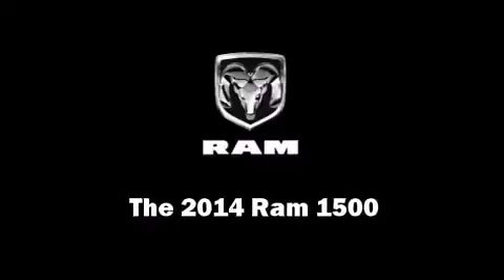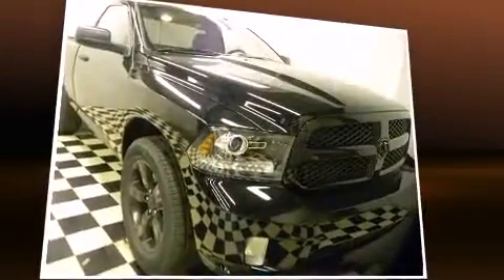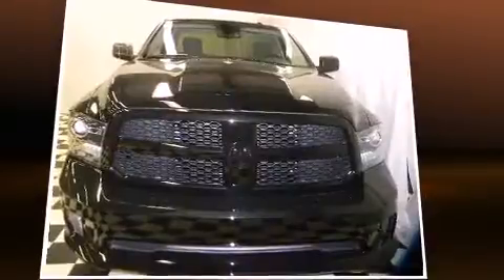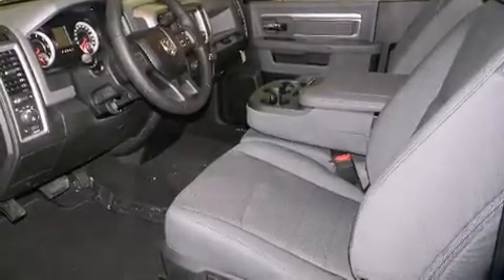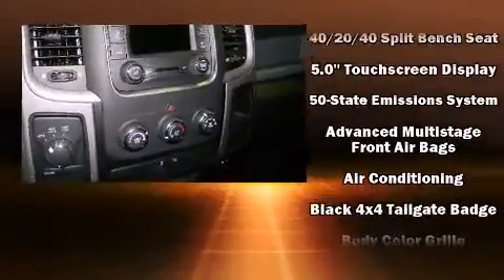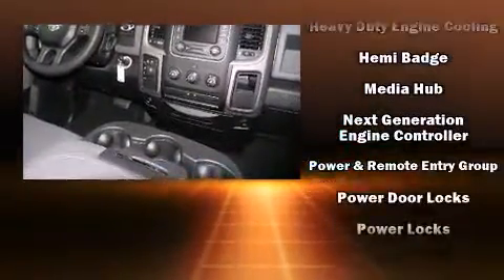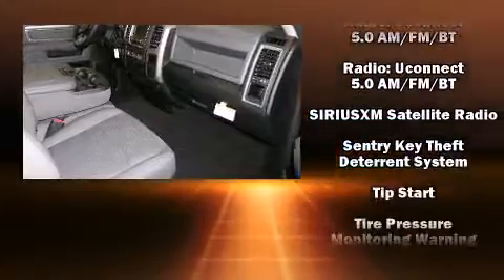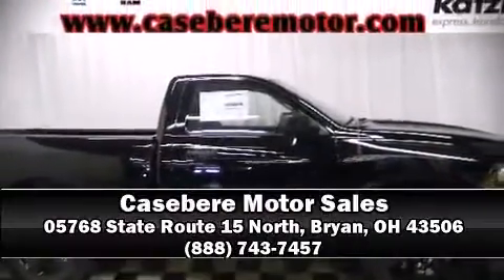2014 Ram 1500 Tradesman/Express in Bryan, OH 43506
05768 State Route 15 North

Discerning drivers will appreciate the 2014 Ram 1500. This 2 door, 3 passenger truck is waiting for you to take home! Under the hood you'll find an 8 cylinder engine with more than 350 horsepower, providing a smooth and predictable driving experience. Four wheel drive allows you to go places you've only imagined. Top features include cruise control, a rear step bumper, a front bench seat, air conditioning, tilt steering wheel, a trailer hitch, a bedliner, and much more. Passenger security is always assured thanks to various safety features, such as: dual front impact airbags with occupant sensing airbag, head curtain airbags, traction control, brake assist, ignition disabling, and 4 wheel disc brakes with ABS. With electronic stability control supplementing mechanical systems, you'll maintain precise command of the roadway. Our experienced sales staff is eager to share its knowledge and enthusiasm with you. They'll work with you to find the right vehicle at a price you can afford. Stop by our dealership or give us a call for more information.